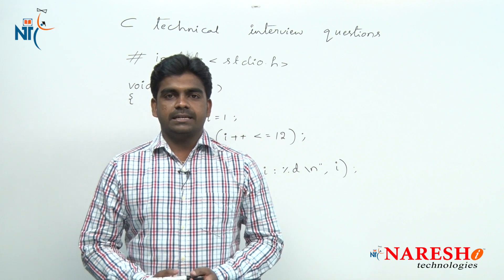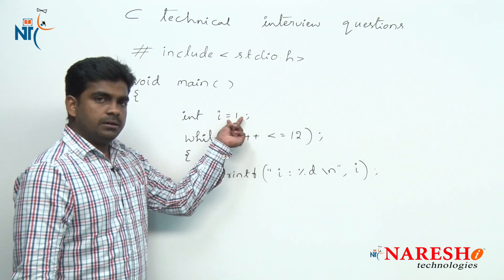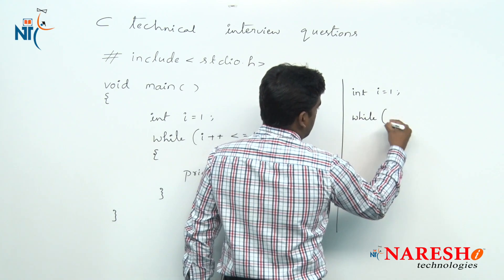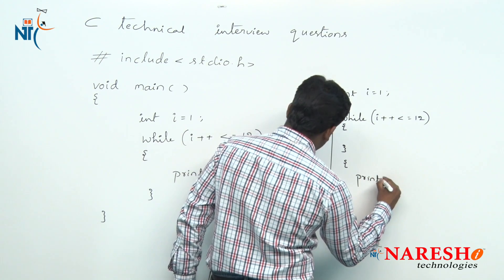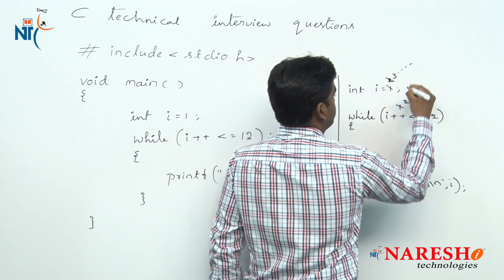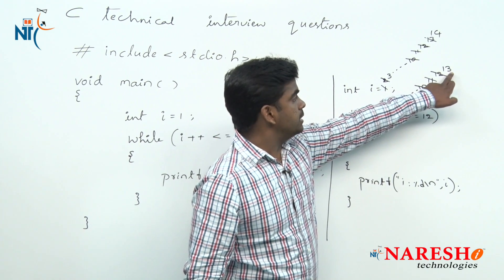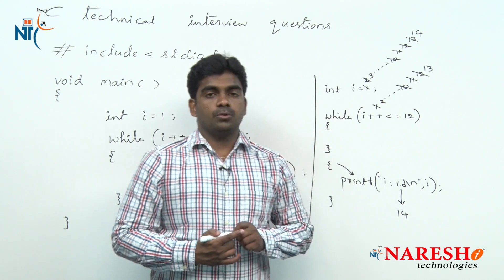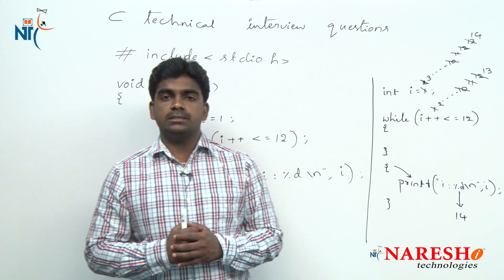Loops | C Technical Interview Questions and Answers | Mr. Srinivas